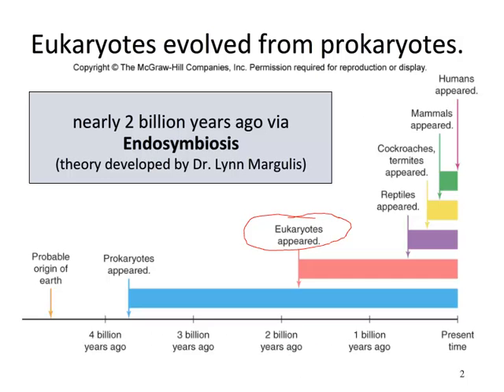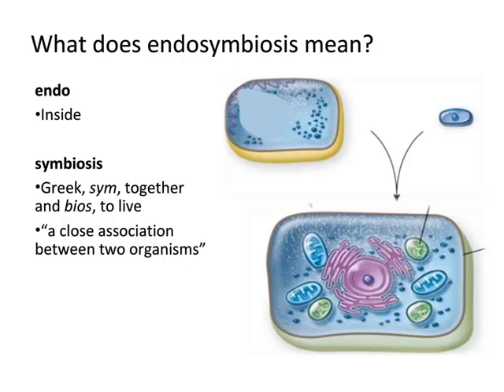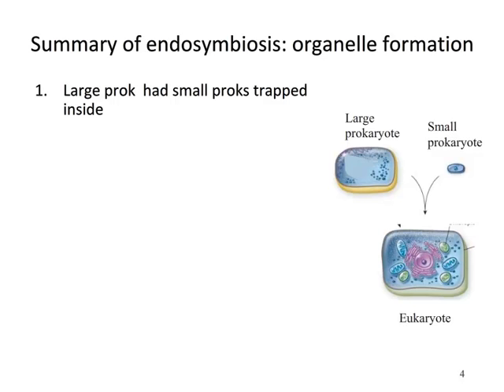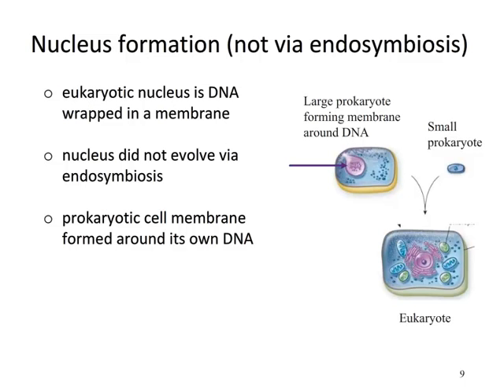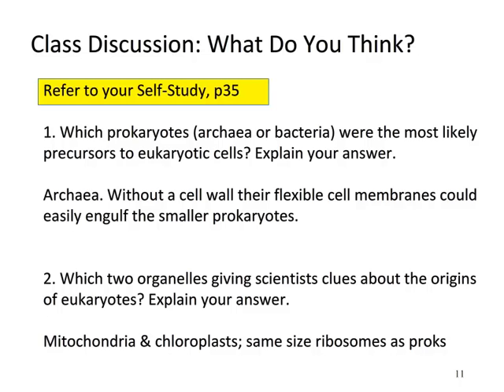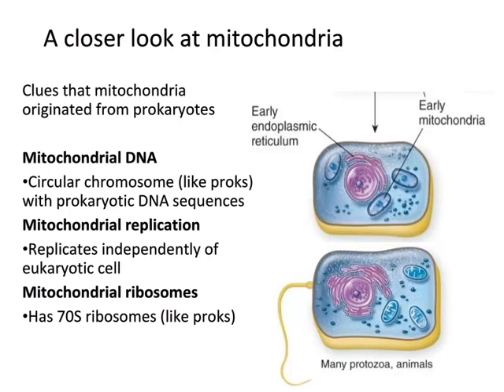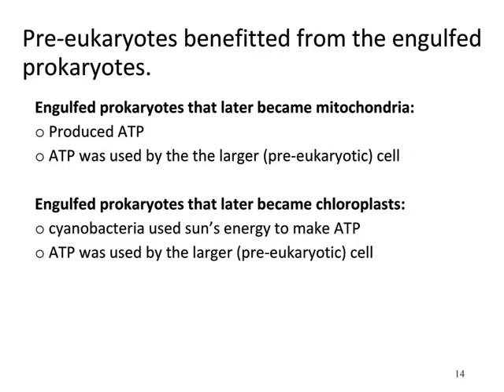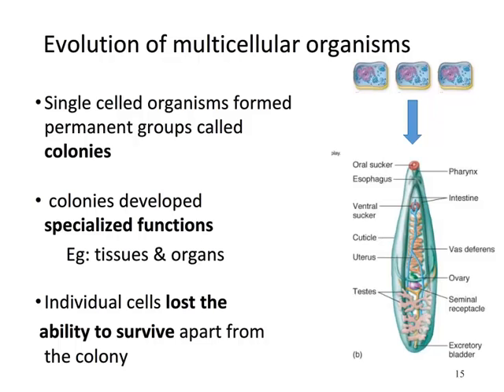U3 3 Endosymbiosis